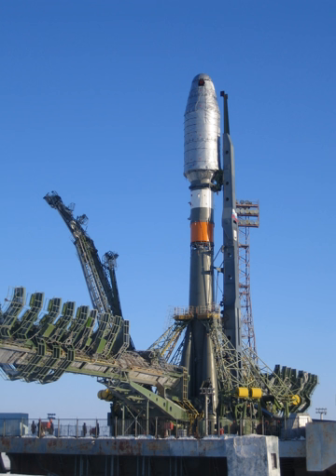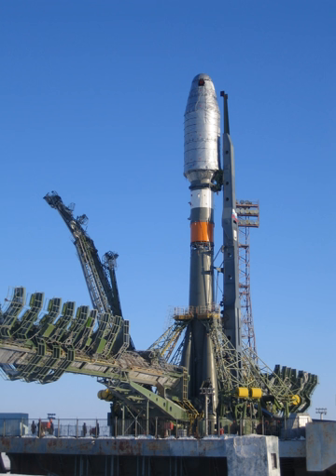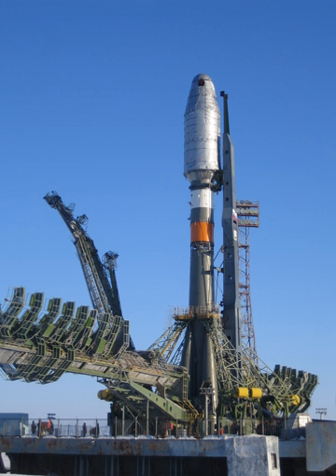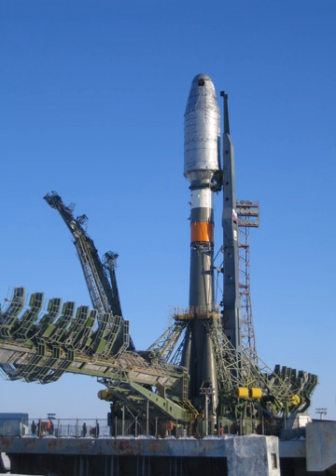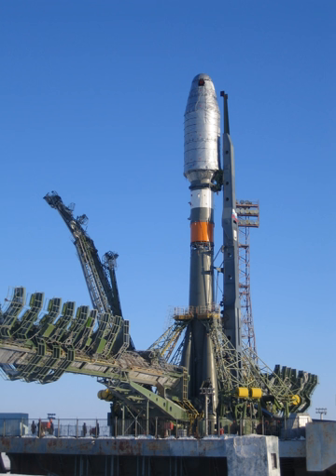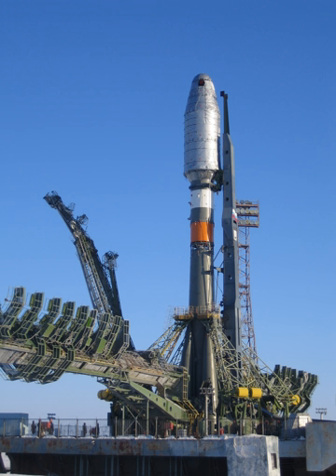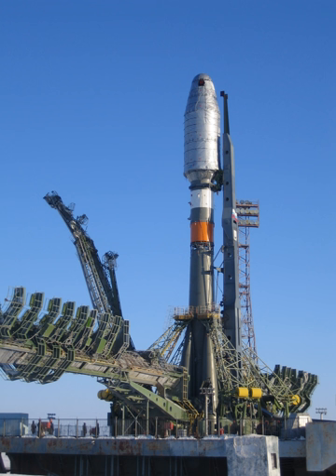Soyuz-2.1a | Wikipedia audio article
00:02:12 1 Variants
00:02:49 1.1 Soyuz-2.1a
00:03:46 1.2 Soyuz-2.1b
00:04:22 1.3 Soyuz-2.1v
00:04:58 1.4 Modifications for various launch sites
00:07:58 2 Notable missions
00:08:07 2.1 Suborbital test flight
00:08:36 2.2 Maiden launch
00:09:14 3 Launch statistics
00:09:34 3.1 Launch outcomes
00:09:43 3.2 Launch sites
00:09:51 4 List of launches

- Socrates

SUMMARY
Soyuz-2, GRAU index 14A14, is the collective designation for the 21st-century version of the Russian Soyuz rocket. In its basic form, it is a three-stage carrier rocket for placing payloads into low Earth orbit. The first-stage boosters and two core stages feature uprated engines with improved injection systems, compared to the previous versions of the Soyuz. Digital flight control and telemetry systems allow the rocket to be launched from a fixed launch platform, whereas the launch platforms for earlier Soyuz rockets had to be rotated as the rocket could not perform a roll to change its heading in flight.
Soyuz-2 is often flown with an upper stage, which allows it to lift payloads into higher orbits, such as Molniya and geosynchronous orbits. The upper stage is equipped with independent flight control and telemetry systems from those used in the rest of the rocket. The NPO Lavochkin manufactured Fregat is the most commonly used upper stage.
Soyuz-2 rockets were first launched from Site 31 at the Baikonur Cosmodrome, and Site 43 at the Plesetsk Cosmodrome, launch facilities shared with earlier R-7 derived rockets including the Soyuz-U and Molniya. Commercial Soyuz-2 flights are contracted by Starsem, and have launched from Site 31 at Baikonur and ELS (l'Ensemble de Lancement Soyouz), which has been built at the Guiana Space Centre on the northern coast of South America. The Soyuz-2 version ST-B can deliver 3,250 kg (7,170 lb) to geostationary transfer orbit from this equatorial site. In 2016 the new Vostochny Cosmodrome started operating Soyuz-2 flights as well, from its first launch pad called Site 1S.
The Soyuz-2 has replaced the Molniya-M and Soyuz-U since 2010 and 2017 respectively. and is taking over the missions of the Soyuz-FG which will be retired in 2019 as production of Soyuz-2 ramps up. TsSKB-Progress halted production of Soyuz-U in April 2015; the final flight of a Soyuz-U rocket took place on 22 February 2017, carrying Progress MS-05 to the International Space Station. According to CNES officials interviewed in May 2018, launches of Soyuz from Guiana may be replaced by the Ariane 6 medium-lift version A62 in 2021.